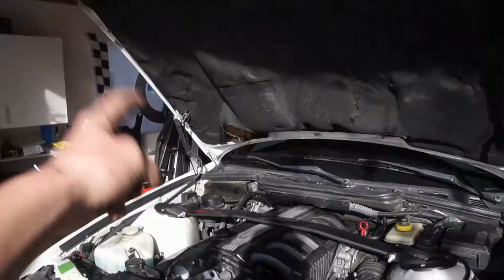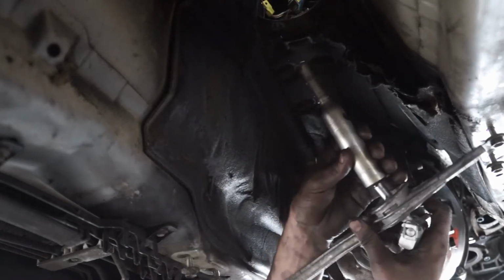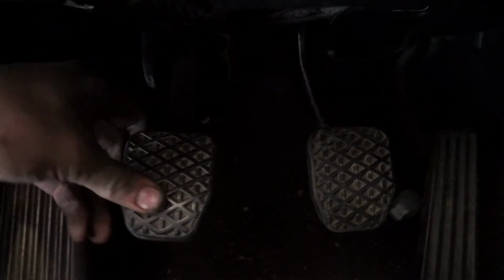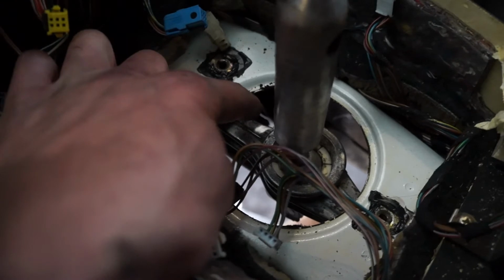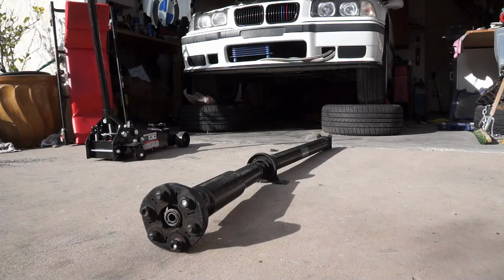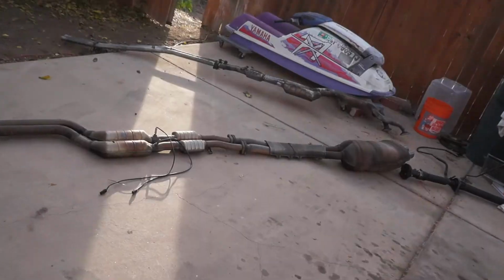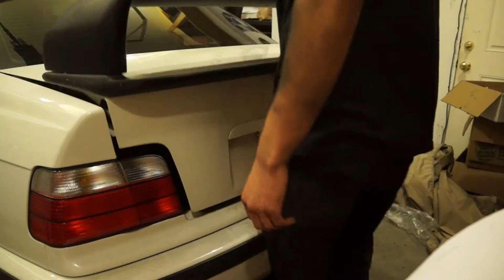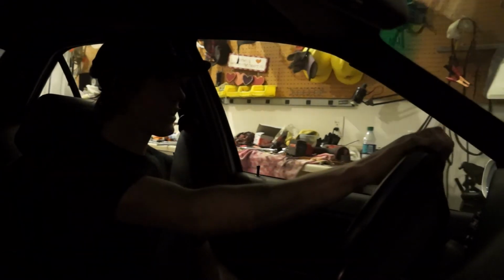I Accidentally Installed a Short Shift kit... E36 Manual Swap Day 4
One of those really good Days.